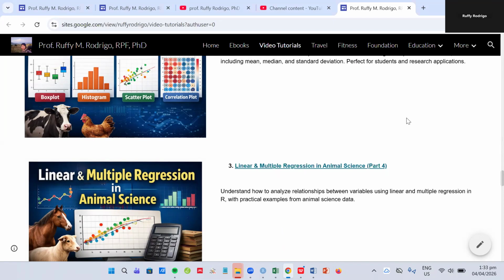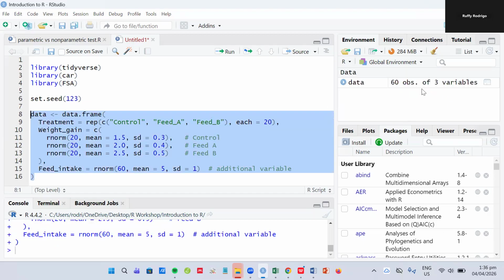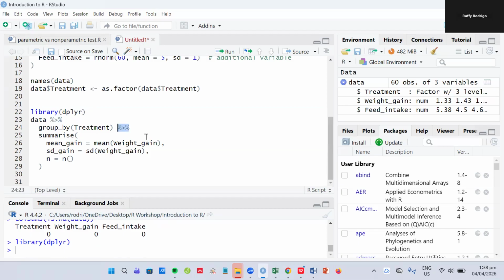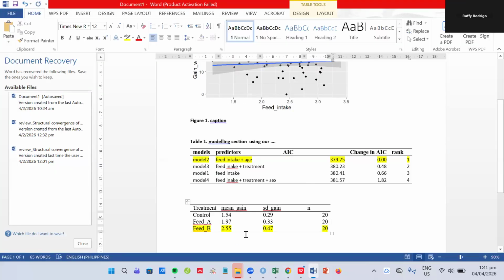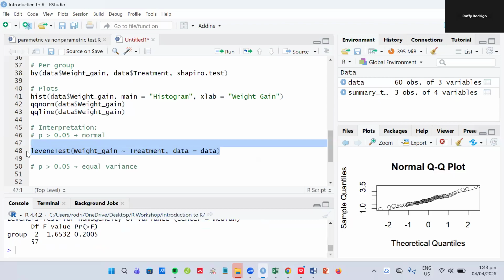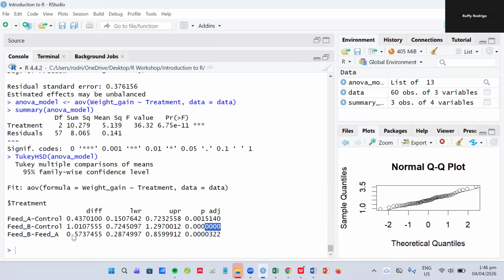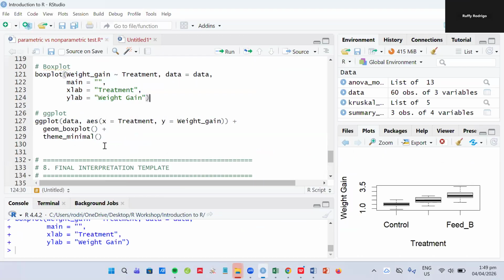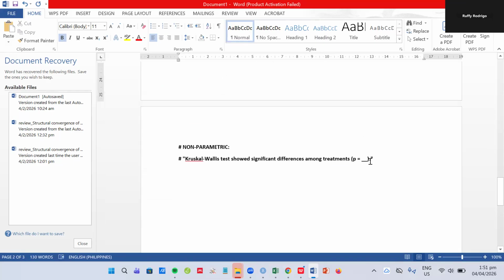Parametric vs Non Parametric Tests in Animal Science Part 5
Learn the differences between parametric and non-parametric tests in R, and when to use each method for analyzing animal science data.